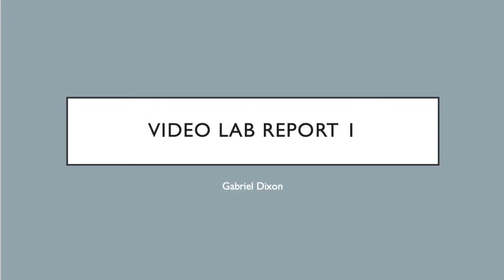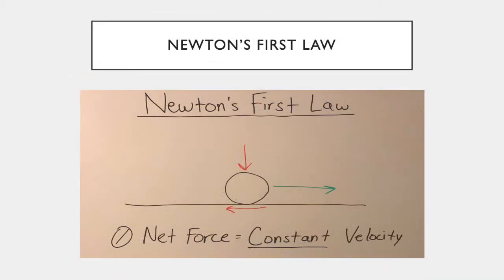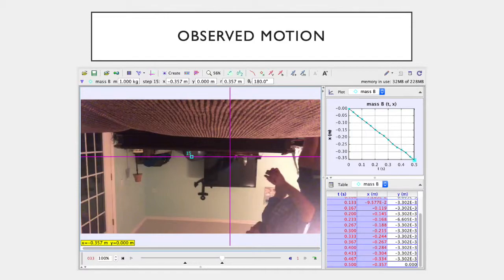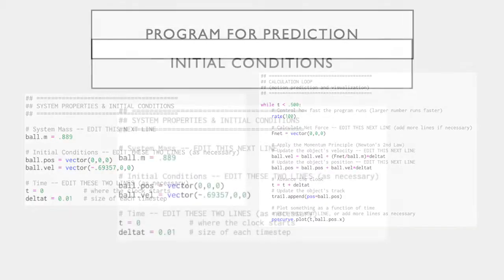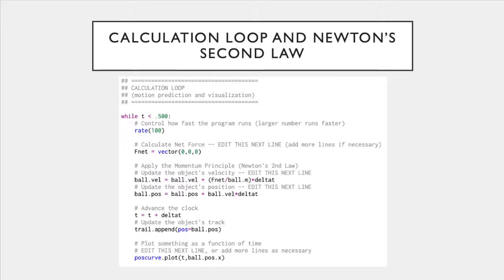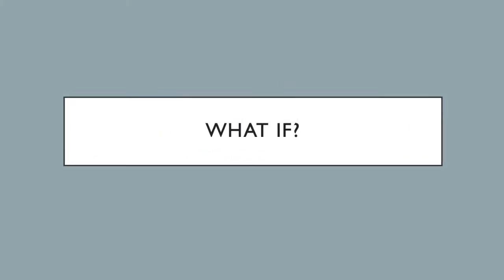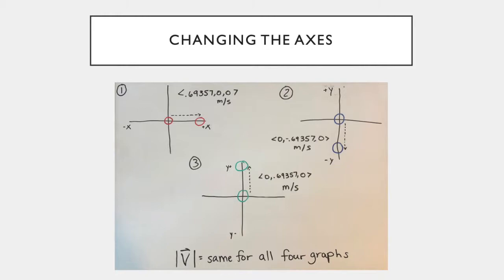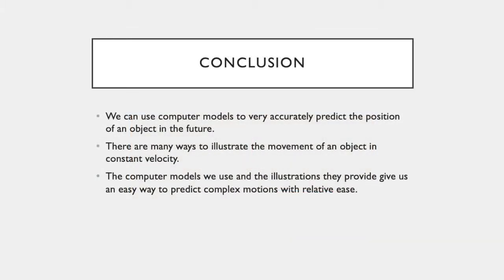Physics Lab 1 Movie